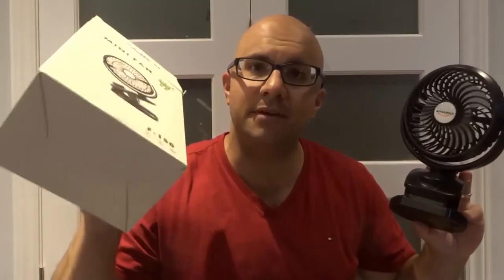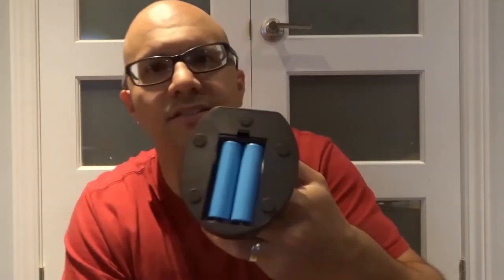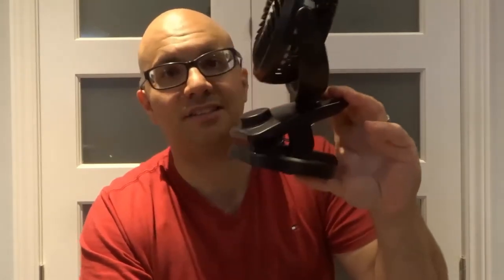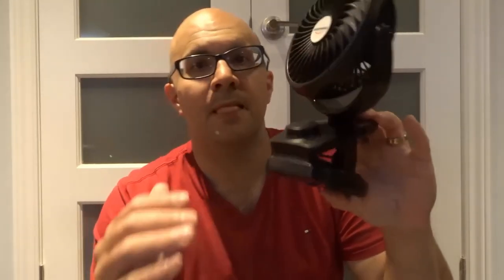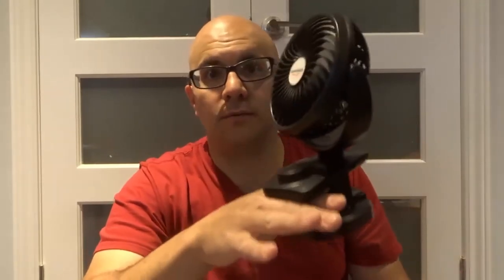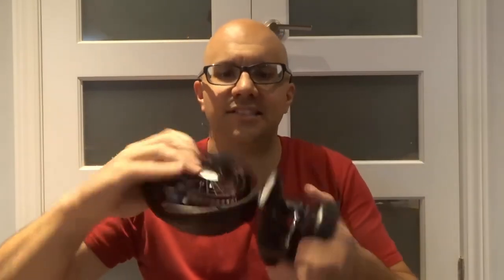Addsmile Rechargeable Clip On Fan Review-For Desk Or Stroller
In this video, I do a review of the Addsmile rechargeable clip on fan. This specific fan has many different uses, but I use it as a stroller fan and a desk fan, so I will be reviewing it from those perspectives. Overall, it is an amazing fan because it is rechargeable, has a very long battery life, and has stepless control over the speed of the fan blades. It is also compact enough that you can pretty much bring it anywhere, but is large enough to provide a good amount of power for the person that is using the fan!